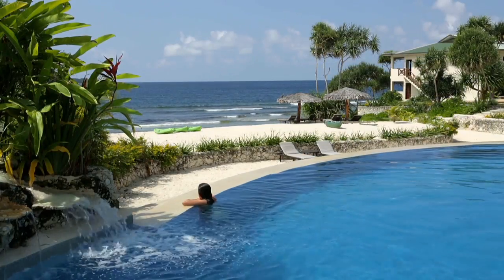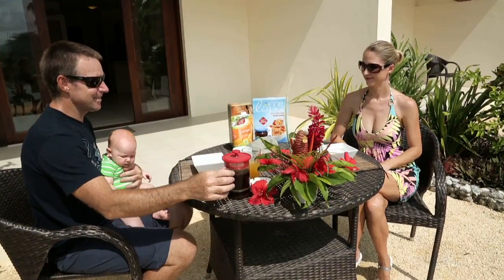'NASAMA RESORT' PANGO, PORT VILA, VANUATU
Enquiries
Paul Vogelsberger

Enquiries
Sascha Campbell 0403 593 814
Mark Tonelli 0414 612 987